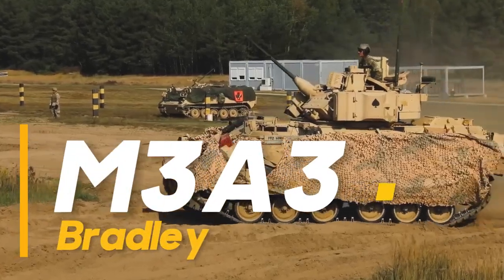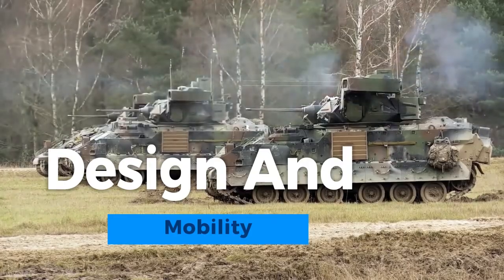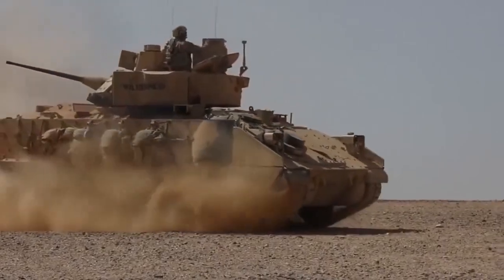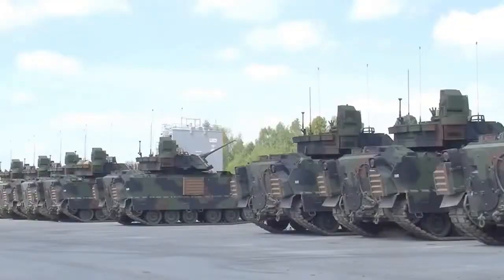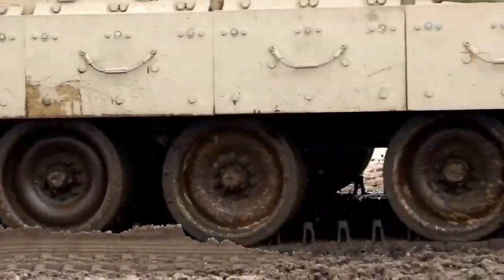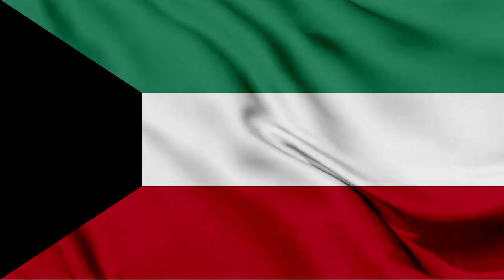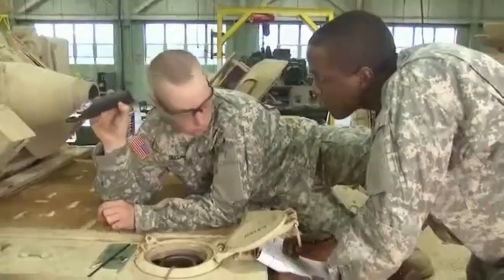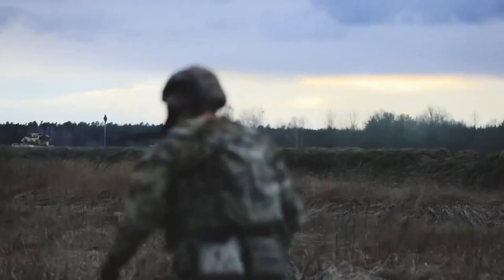Fight the Bradley M3A3 Infantry Fighting Vehicle in Ukraine?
Infantry, Fighting Vehicle, Bradley M3A3

In this comprehensive video, we will delve into the origins, the intricate workings, and the specialized features that make the bradley m3 a3 radley a truly exceptional infantry fighting vehicle.

-Timecode-
00:00 Introduction about M3A3 Bradley
00:47 Origins and Development
01:34 Design and Mobility
02:17 Armament and Firepower
03:05 C4ISR Integration
04:00 Armor and Survivability
04:49 Variants and Configurations
05:41 Operational Deployments
06:28 International Adoption
07:18 Maintenance and Logistics
08:02 Future Prospects
08:48 Conclusion
09:24 Subscribe for more videos

About Behind The Camouflage
🎥 Videos about Militairy Vehicles, Ships, Planes and Military Equipment
🎨 Written, voiced and produced by Behind The Camouflage